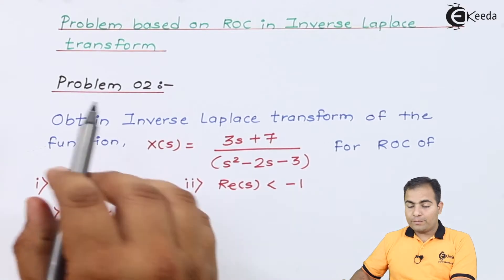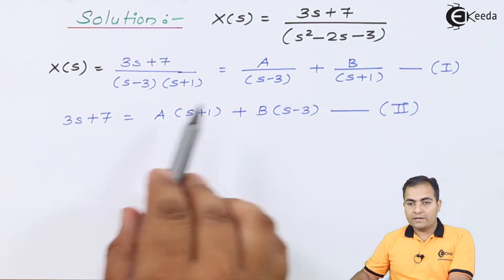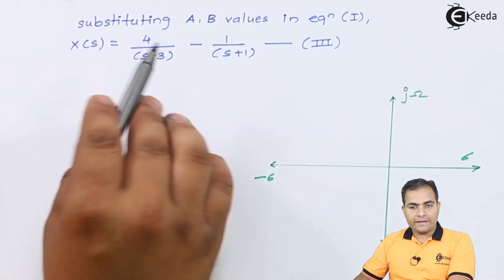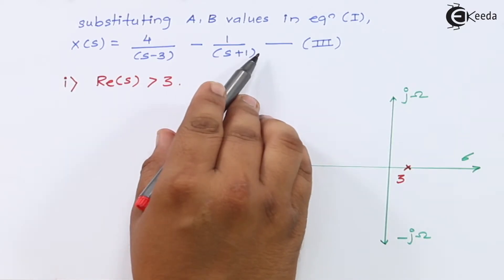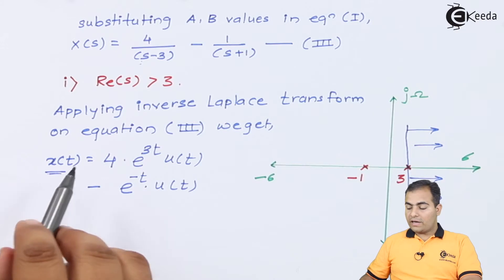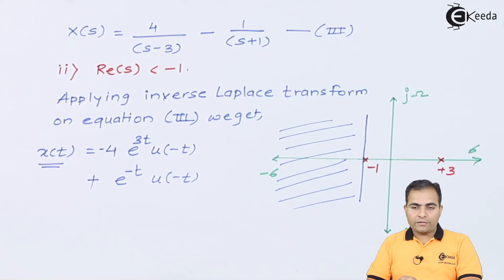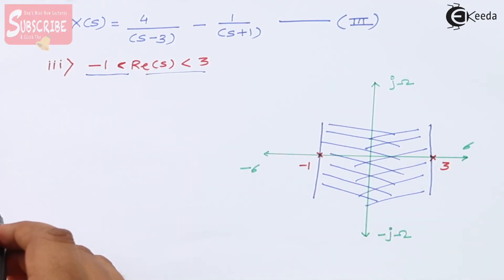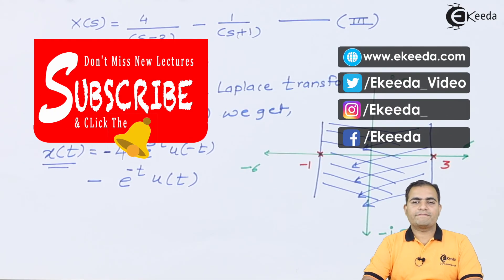ROC in Inverse Laplace Transform | Signals and Systems Problem 02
Explore the fundamental concept of ROC (Region of Convergence) in Inverse Laplace Transform in this insightful video. Delve into Laplace Transform and Signals & Systems through a detailed breakdown of Problem 02. Uncover the intricate relationship between ROC and the inverse transformation process, unraveling the core principles behind signal analysis. Join us to strengthen your understanding of these crucial concepts, enabling you to navigate complex problems confidently. Master the intricacies of ROC and its role in inverse Laplace transformation for a solid grasp of Signals and Systems theory.

Happy Learning.